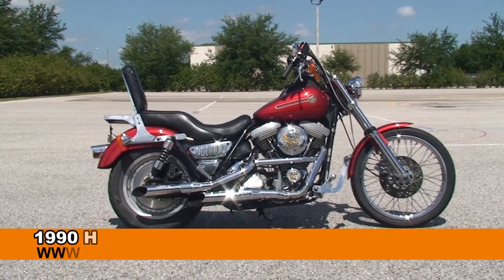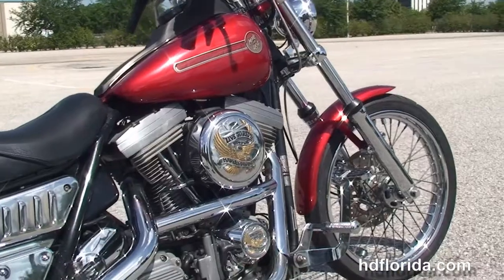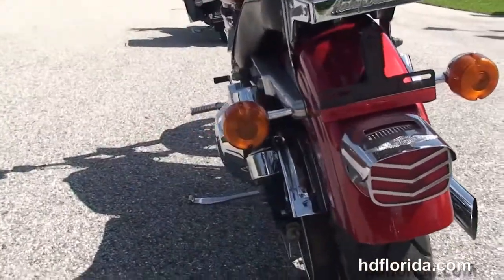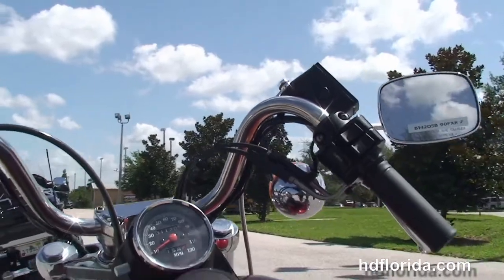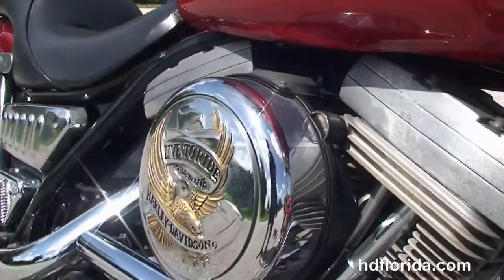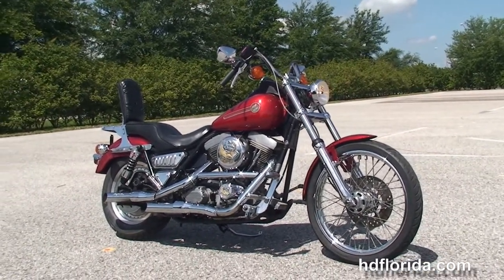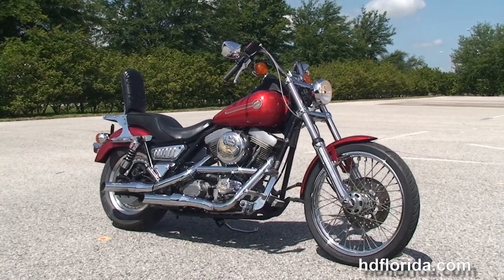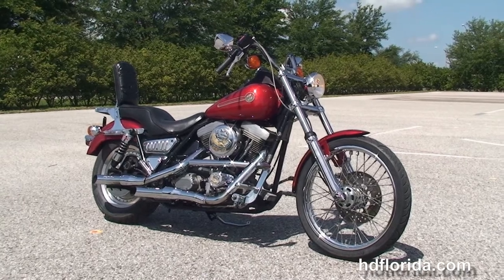Used Motorcycles for sale Gainesville Fl 1990 Harley Davidson FXR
Used 1990 Harley Davidson FXR Super Glide Motorcycles for sale. For more information on Price, Colors, Specs and Reviews

 Or visit this bike at any of our other World Famous Locations in Tampa, Panama City Beach, New Port Richey or Tallahassee FL

 Featuring: Red (accessories and options total over $2700)

Stock# B14205B